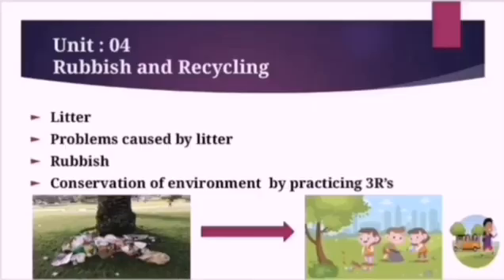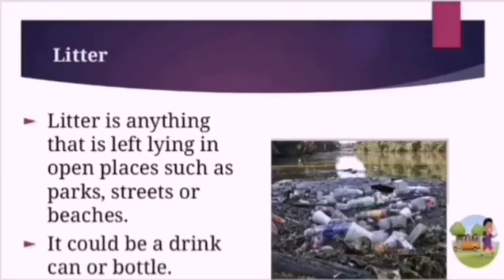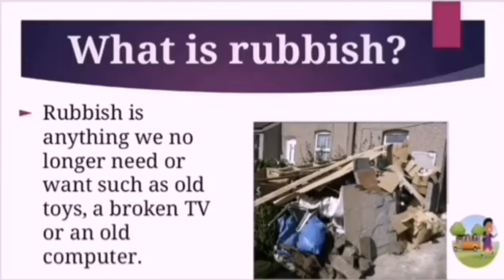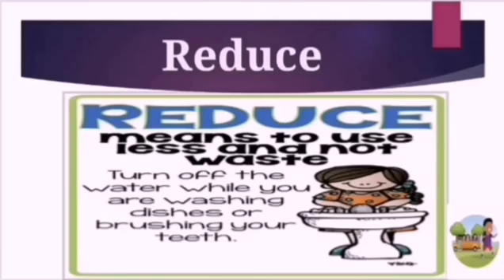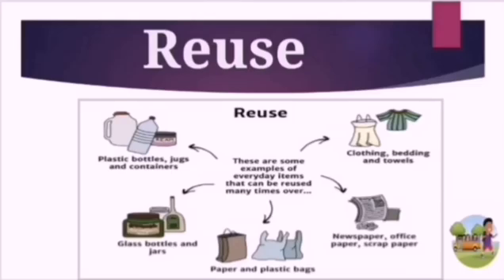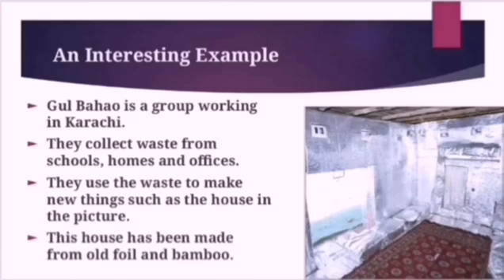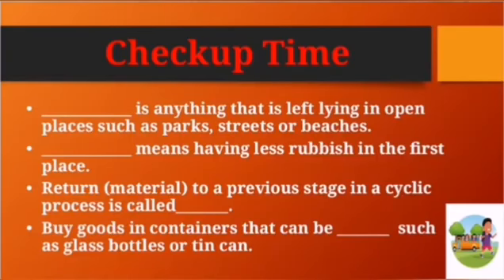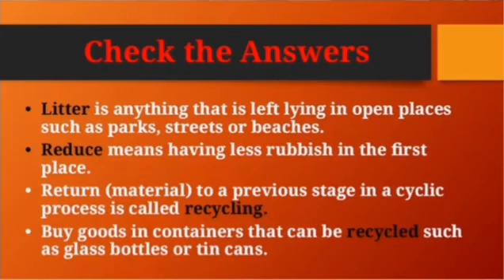Sst week 6 lesson 2